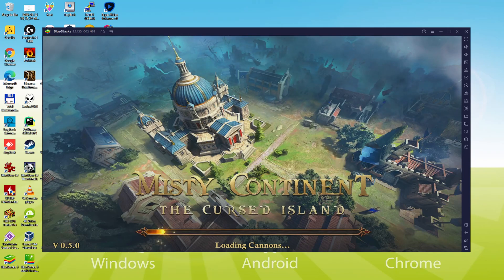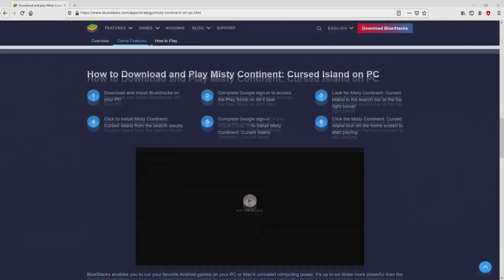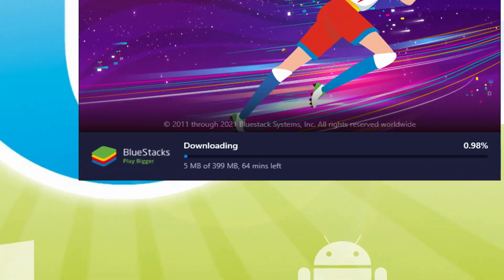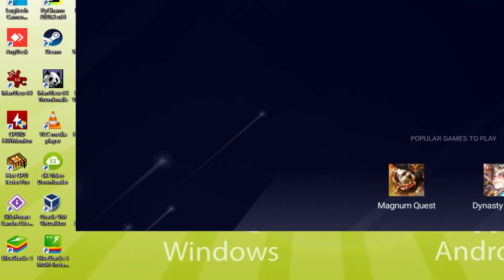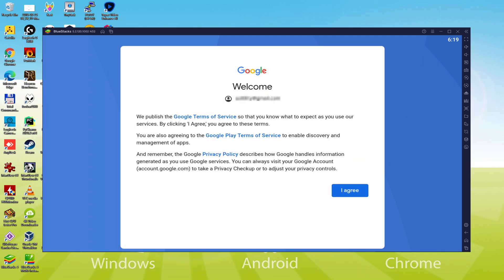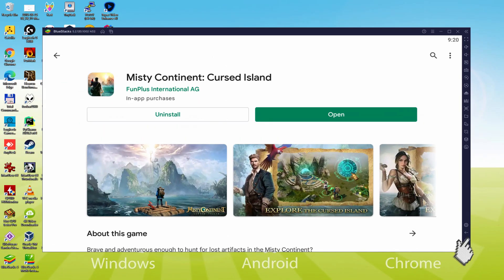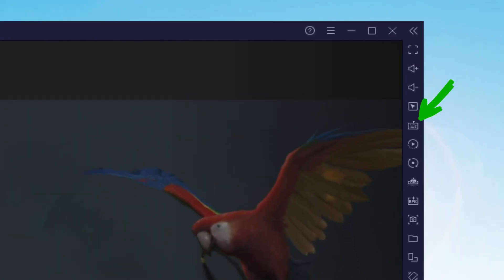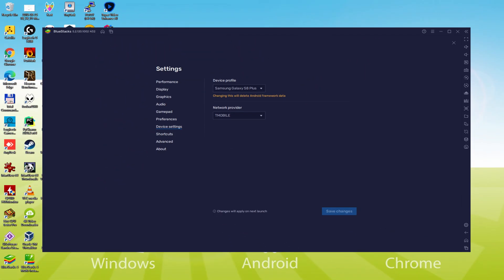🎮 How to PLAY [ Misty Continent Cursed Island ] on PC ▶ DOWNLOAD and INSTALL Usitility2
How to play Misty Continent Cursed Island on PC Download ▶ Windows 10/7/8

⚠⚠⚠ IMPORTANT ⚠⚠⚠ This method is for playing the free Misty Continent Cursed Island game on PC. It will install the official and legal version of Misty Continent Cursed Island from the Play Store. If you want to buy any item or object in the game, you will have to pay in the usual way, i.e. using PayPal, Credit/Debit Card, etc.

00:00 Intro
00:34 Go to BlueStacks website
01:17 Download Misty Continent Cursed Island on your Windows PC
01:32 Launch the installer of Misty Continent Cursed Island
01:46 Customize installation and change the install directory
02:11 Install Misty Continent Cursed Island on your PC
03:17 How to launch BlueStacks from the Windows desktop
03:49 Sign in on Google Play
04:37 Accept Google Terms of Service
04:45 Create a backup on Google Drive of your emulated device
04:57 Go to the BlueStacks desktop
05:07 Install Misty Continent Cursed Island on the BlueStacks emulator
05:42 Launch Misty Continent Cursed Island directly from BlueStacks
05:57 How to adjust the volume of Misty Continent Cursed Island
06:15 How to maximize the emulator screen
06:25 How to play at full screen
06:41 Customize BlueStacks keyboard options
07:01 How to change the game and emulator language
07:29 Receiving Email of new device connected to your Google account
08:06 Goodbye and greetings

Here are the instructions:

2) Click on Download Misty Continent Cursed Island on PC
3) Run the installer downloaded
4) Accept the Windows permissions to run the installer
5) Click on "Install Now".
6) Login to Google Play
7) If the game installation does not launch automatically, click on the Misty Continent Cursed Island icon on the BlueStacks desktop
8) Click the "Skip" button in the "Complete Account Setup" window
9) Click on the "Install" button
10) Click on "Open" and enjoy the Misty Continent Cursed Island on your PC

Stock up on torches to illuminate the path before you.
According to legend, the gods of the seas have scattered seven secret treasures throughout the world. Some of them can bring unspeakable terror to mortals, while others can grant untold power to their owners. Any one of them can make a man great, and whoever manages to gather the seven treasures will rule the seas!
Game Features
◆ Explore the Cursed Island! While you fight ghosts and sea creatures for buried treasures, the pirates are not sleeping: they are watching your every move and will strike at the most unexpected moment. Beware!
◆ Build your citadel! Get your equipment so you can go on dangerous adventures in the fog. In between treasure hunts and exploring unknown lands, feast with your companions until dawn!
◆Create unique artifacts! Collect even more treasures and acquire powerful skills that will remove obstacles from your path and help in your treasure hunt.
◆ Make friends all over the world! Gather an army and fight shoulder to shoulder with your alliance mates! Wherever you are - on...

If you want to download Misty Continent Cursed Island on PC it's very easy. Click on the above link, and follow the video instructions. BlueStacks, the Android emulator, will be installed on your PC so you can play easily on your Computer.

Misty Continent Cursed Island is a mobile game, but you can download and play it on PC in a few minutes.